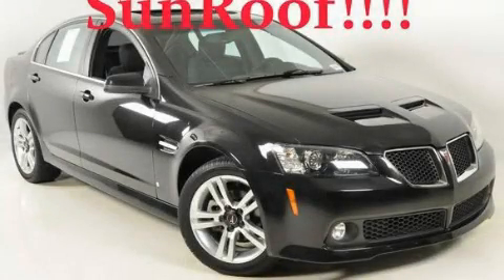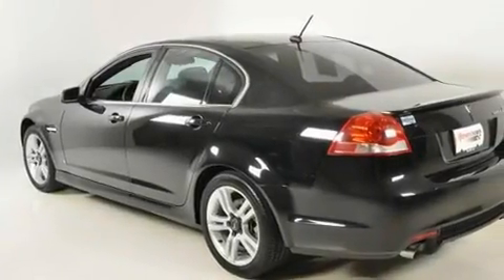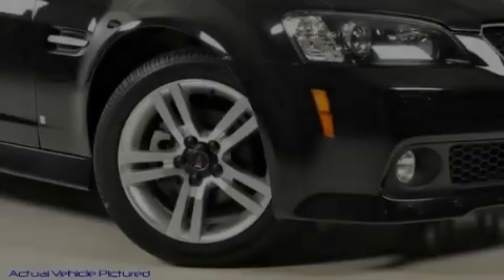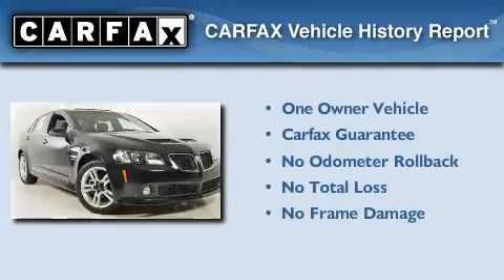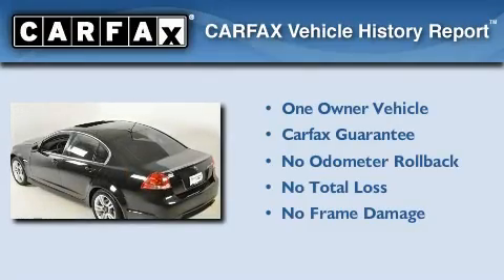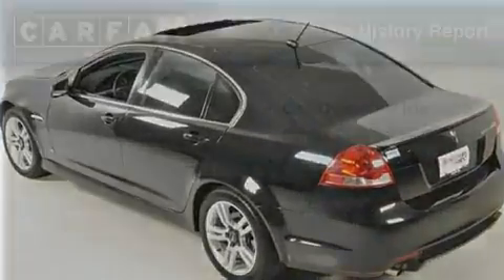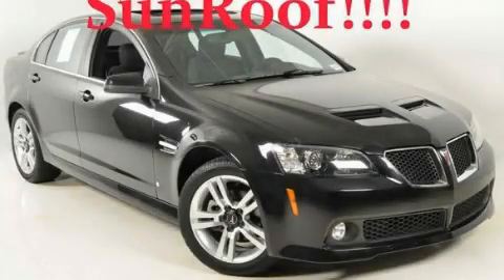2008 Pontiac G8 30096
Year : 2008
 Make : Pontiac
 Model : G8
 Engine : Gas V6 3.6L/217
 Trans . : Automatic
 Exterior : Panther Black Metallic
 Miles : 15,705
 Interior : Other

 http://

 Preowned 2008 Pontiac G8